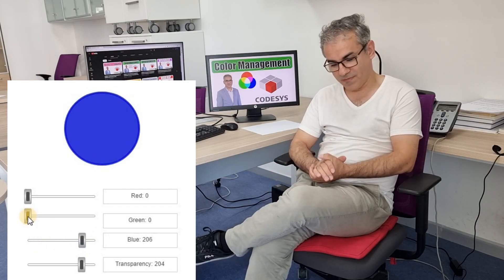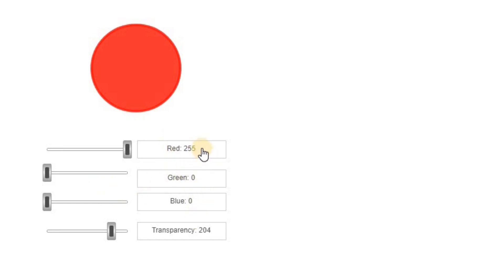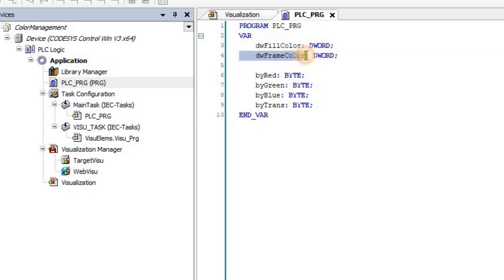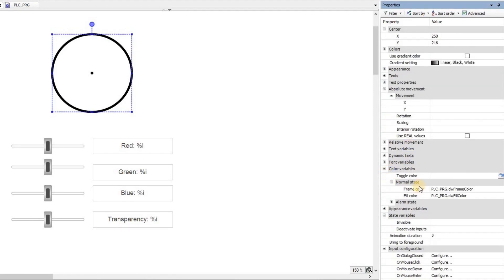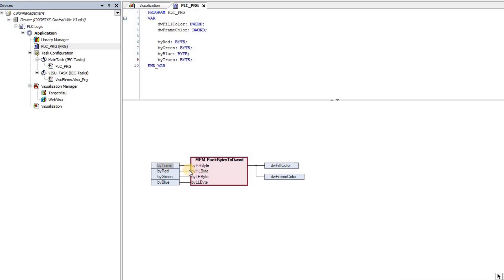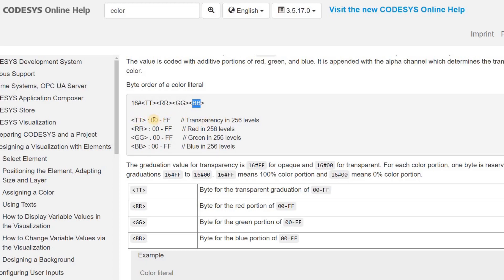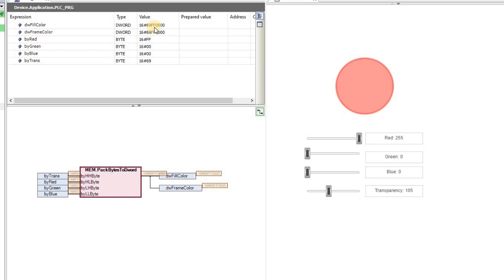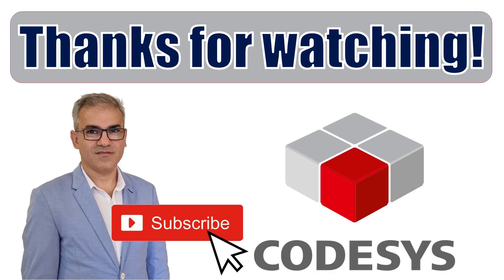CODESYS: Color management in the Visualization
In this video tutorial, you will learn to create a project where the color of objects could be specified in the run time. You can use a similar approach to specify the color using PLC code. The basic idea is that you define a color variable, then determine different segments of that variable individually. The segments are transparency, Red, Green, and Blue portions. To combine the four segments, you can use the "PAck bytes to dword" function from the CAA Memory library.
Please refer to my previous video to see how to add this library to the project